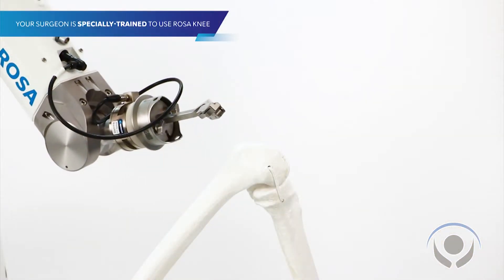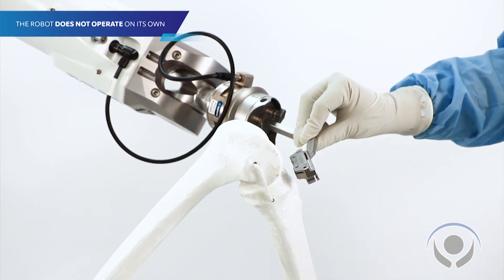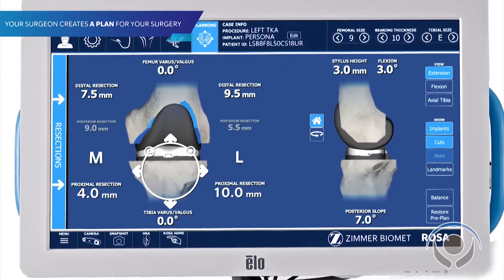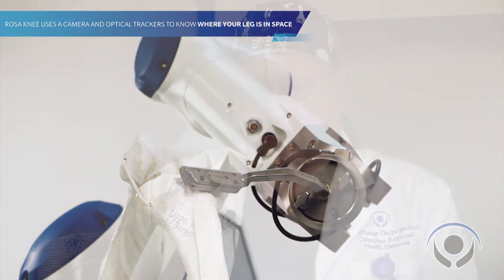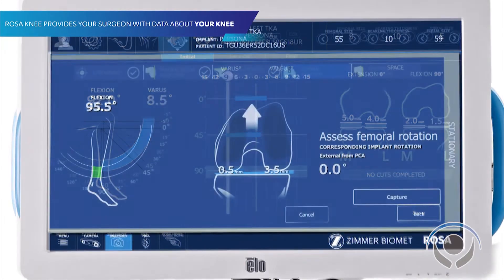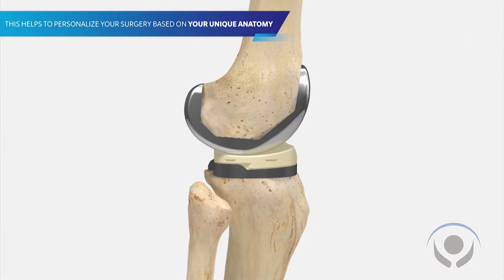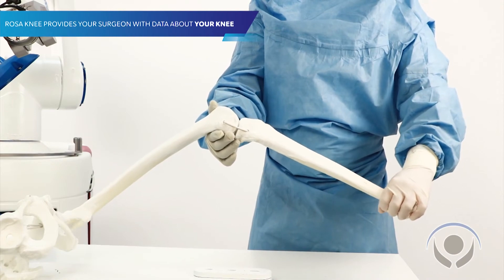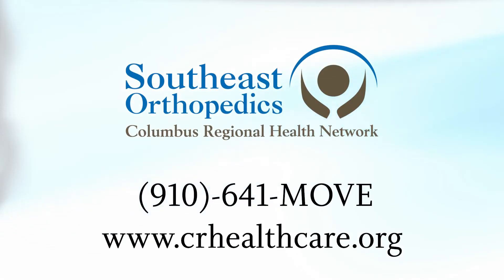ROSA Robotic-assisted Knee Replacement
Columbus Regional Medical Center in Whiteville, NC is proud to be the only center in North or South Carolina to offer the advanced ROSA robotic assisted knee replacement surgery! Dr. Craig Lippe is a Board Certified Orthopaedic Surgeon who specializes in Adult Reconstructive Surgery.